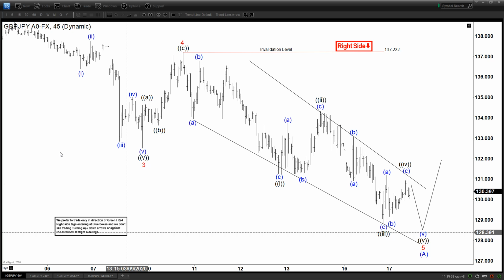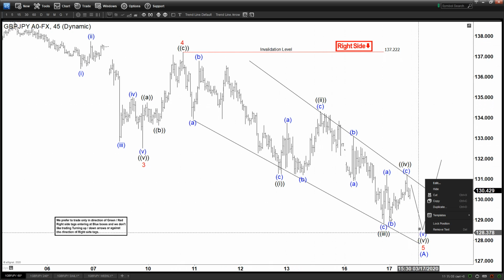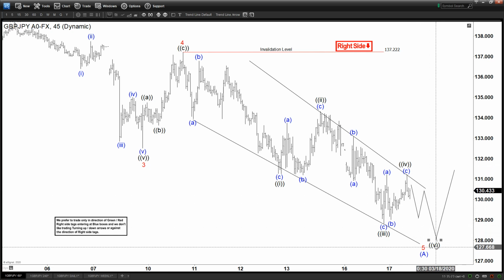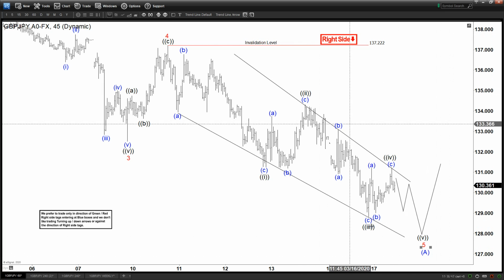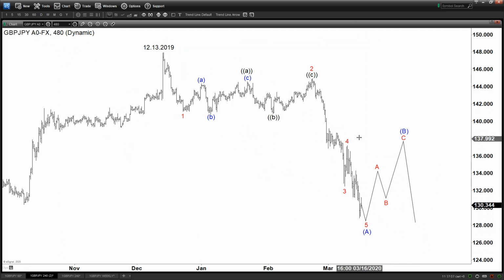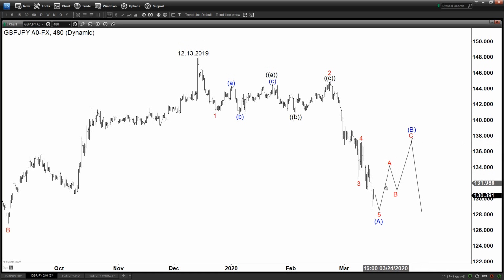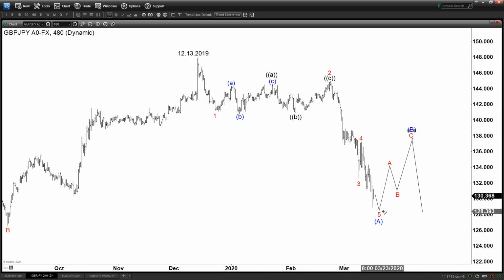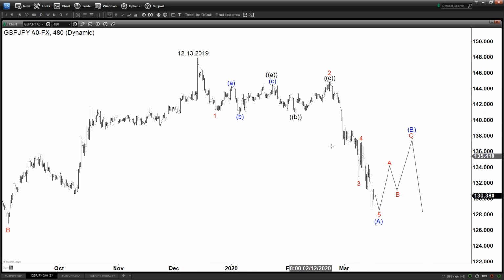GBPJPY Ending 5 Waves Impulse | TECHNICAL ANALYSIS | ELLIOTT WAVE FORECAST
GBPJPY declines impulsively from Dec 2019 high. The pair should end wave 5 soon and bounce to correct that cycle.

S&P Futures selloff remains in progress and in this video we try to look at the potential target to the downside.

✪ Important Tags